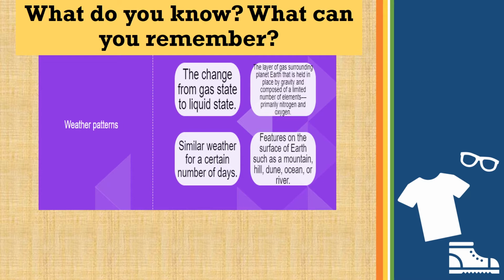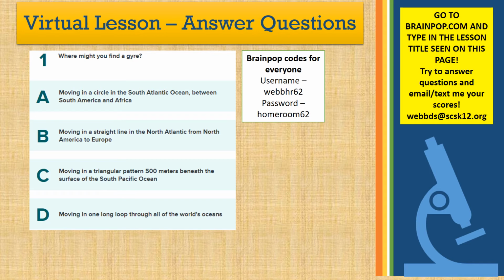6th Grade Science Scholars - Virtual Learning Week 2 - 4/13/20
Watch Brainpop and Study Jams videos - send your teacher your scores